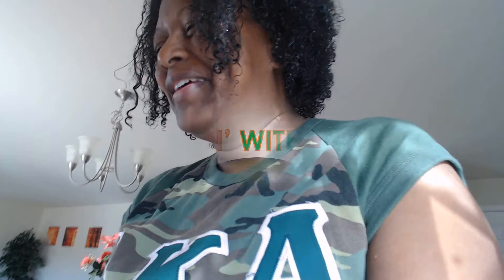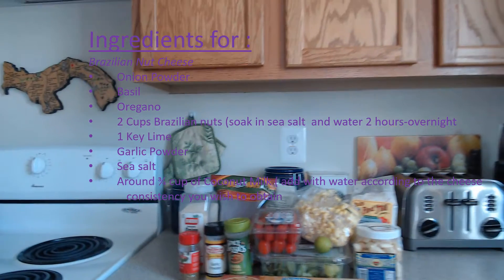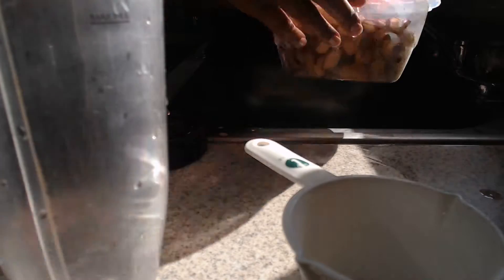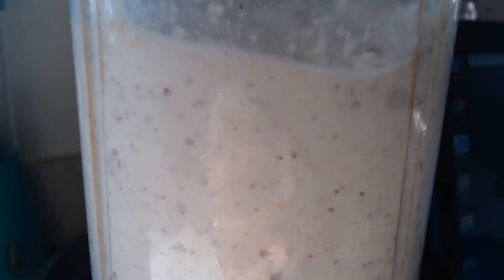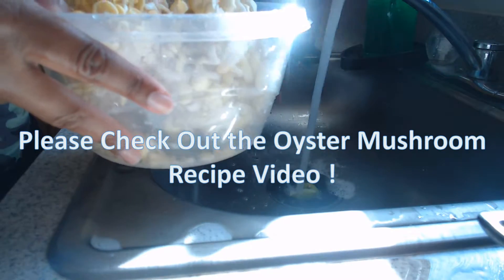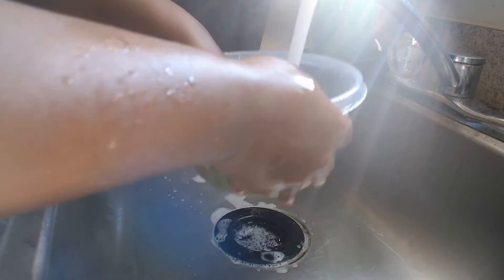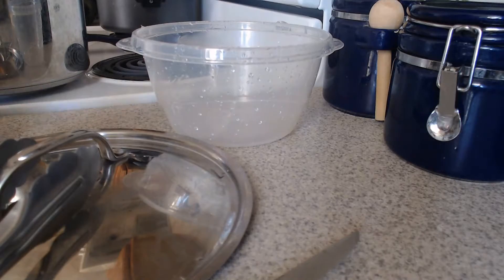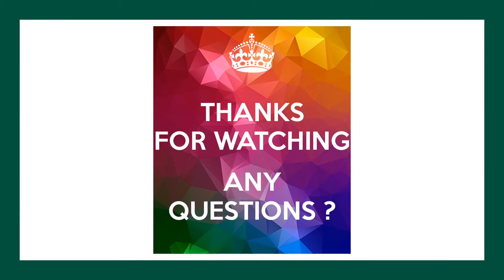NotACheesyPastA with Oyster Mushrooms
Another quick recipe for the Pasta lovers out there who wish to dabble in the Vegan world!!!